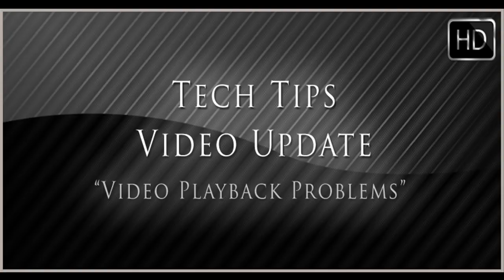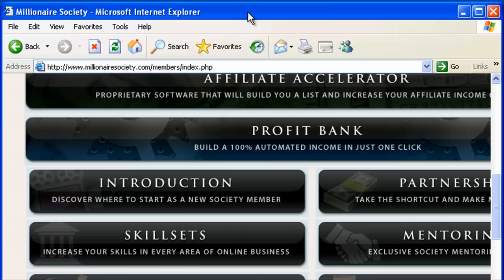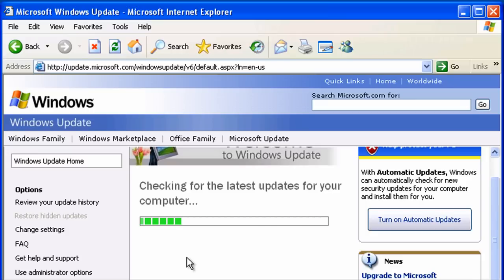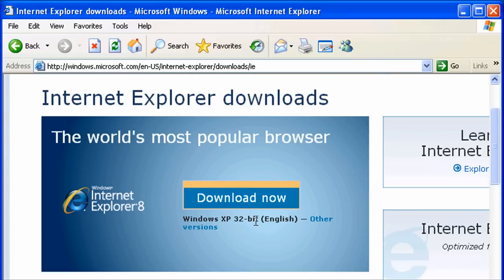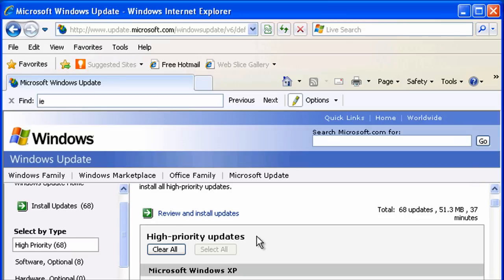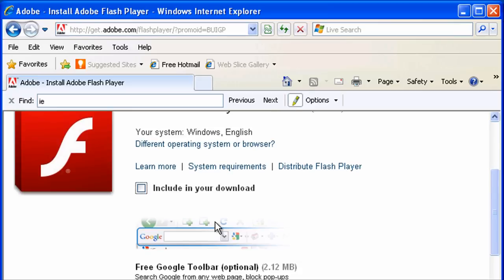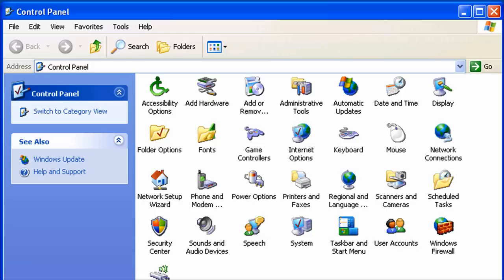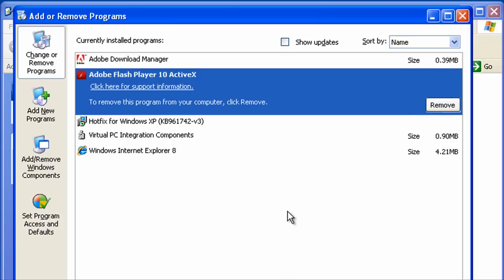How To Fix Video Playback Problems - Part 1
If you recently purchased a product from Millionaire Society and you're having trouble viewing the videos, then you've come to the right place! We understand it can be frustrating when things don't work as expected, and we're here to help. Please watch this video and it will walk you through updating your browser, updating the Flash Player Plugin, or installing a different browser.  There are a number of reasons why videos won't play, and this video explores ways to correct that problem.  This is Part 1 (of 2) so be sure to watch both videos.  Good luck!